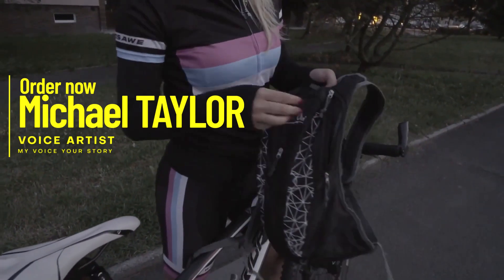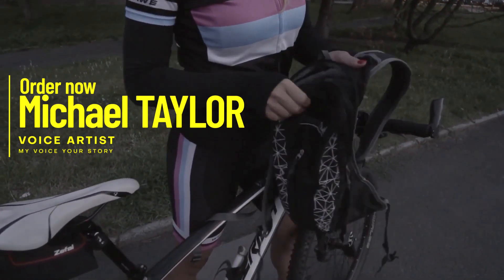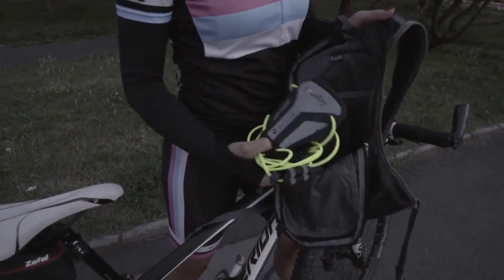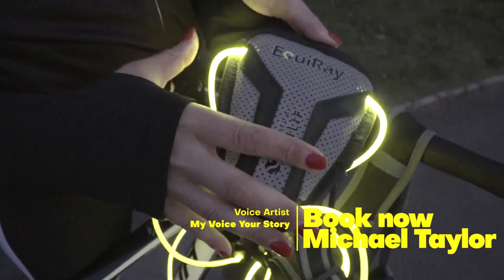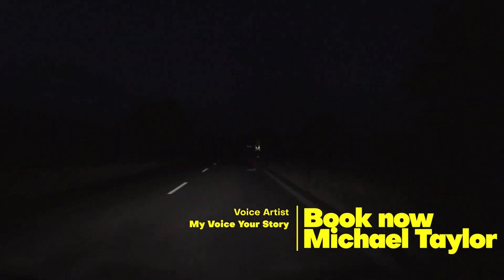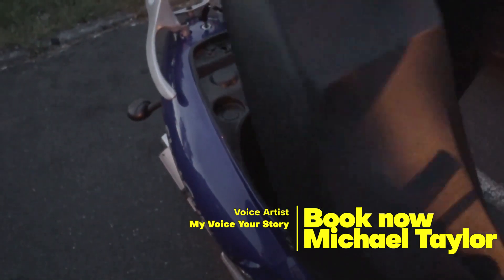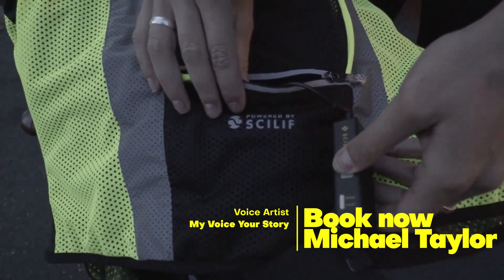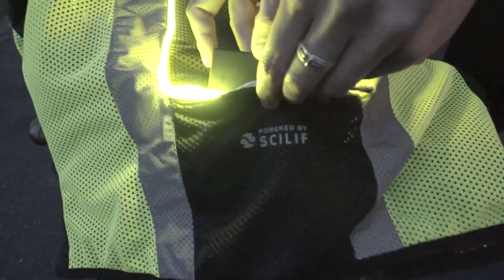SciLife Sunfiber - Voiceover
The captivating world of real voiceover. The realm where imagination meets expertise, where the silent words on a page are brought to vibrant, audible life.

Michael Taylor is not just a voice actor; he is an artist who breathes life into animated characters with his unique vocal performances. His voice is a versatile instrument, finely tuned to resonate with audiences across various media platforms. Whether it’s the whimsical world of cartoons, the dynamic airwaves of radio, or the compelling narratives of television, Michael’s voice brings a distinctive touch that leaves a lasting impression.

Michael’s journey to develop his distinct voice is a testament to his dedication and passion for the craft. Through years of perfecting comedic timing and mastering the art of conveying deep emotion solely through voice, he has honed a talent that sets him apart in the industry. His ability to capture and express the subtleties of a character’s persona ensures that every role he undertakes is memorable and engaging.

In the realm of audio production, Michael’s expertise shines brightly. He is a maestro in recording and producing audio that is not only crisp and clean but also rich in quality and clarity. From commercials that need to grab attention in seconds to audiobooks that require a soothing, immersive narration, Michael delivers audio perfection. Each project he touches is enhanced by his meticulous attention to detail and his commitment to excellence.

Throughout his career of many gigs, Michael Taylor has provided a multitude of memorable voice roles and characters. His voiceover work is more than just reading lines; it’s about infusing scripts with life and energy. His vocal talent transforms ordinary scripts into extraordinary experiences, making characters leap off the page and into the hearts of audiences.

In conclusion, when you choose Michael Taylor, you’re not just hiring a voice actor; you’re investing in a storyteller, a performer, and a professional who will elevate your project to new heights. With Michael, your scripts don’t just speak—they sing, laugh, cry, and come alive in ways that captivate and enchant listeners.

Immerse yourself in the world of exceptional voiceover and audio production with Michael Taylor. Let his voice be the one that sets your project apart, creating a lasting impact that resonates far and wide.